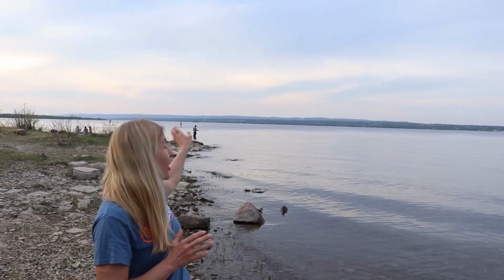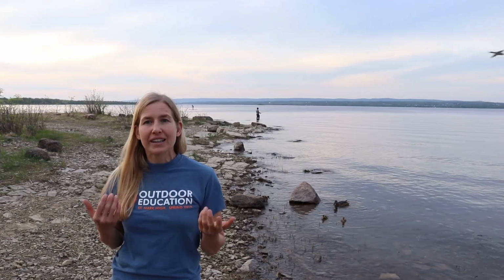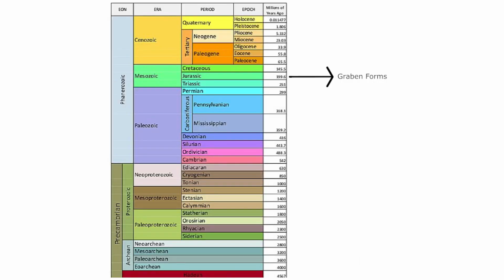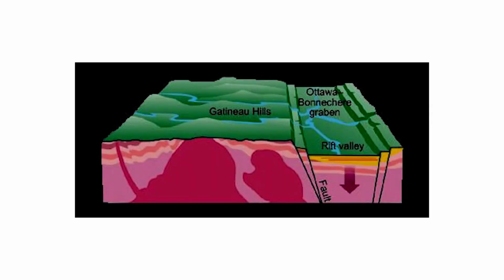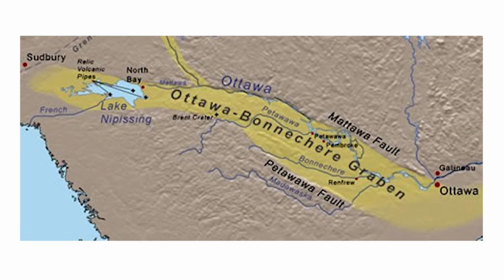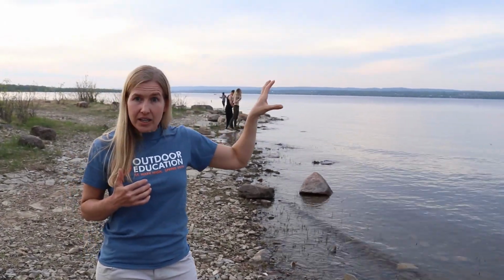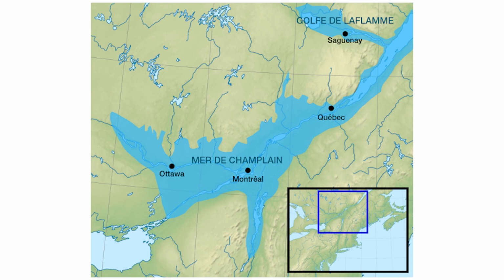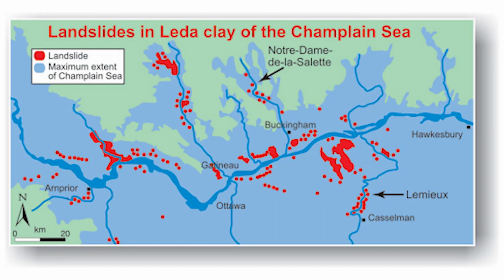Ottawa's Geologic History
An introduction to the geologic history of the Ottawa region.